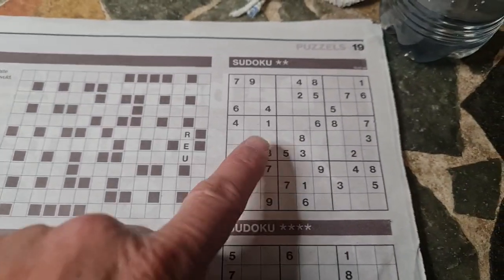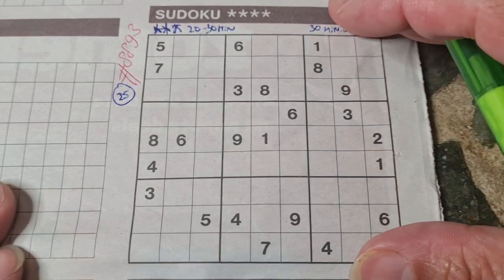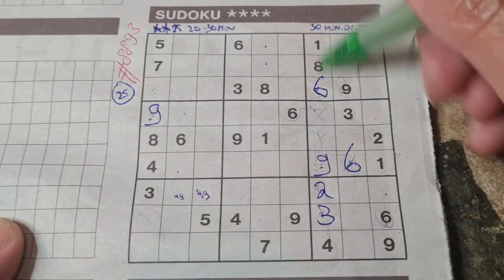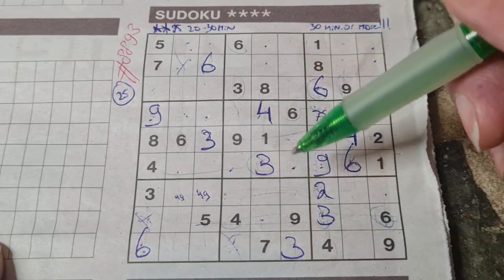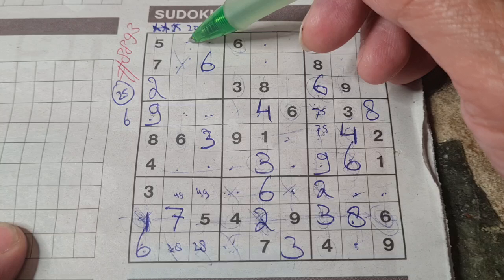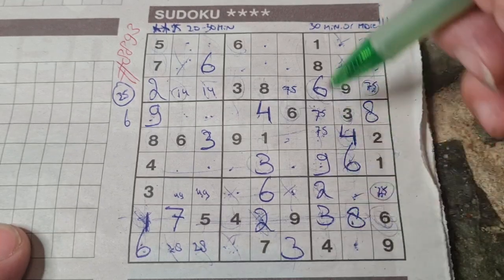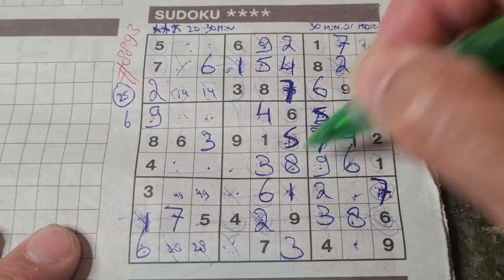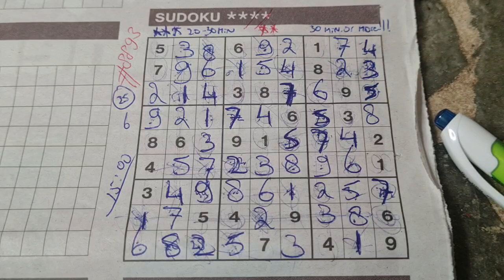(#8893) Saturday. Four Stars Sudoku puzzle. Bonus Extra edition. 07-13-2024 Extra part 1 of 4